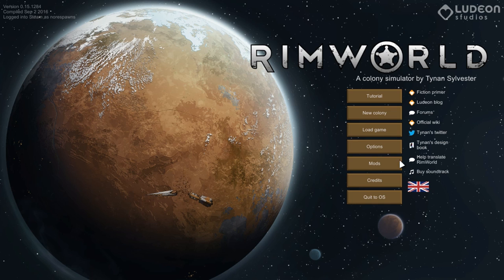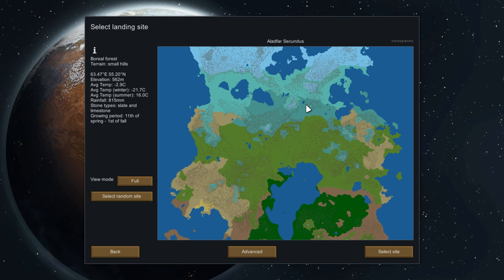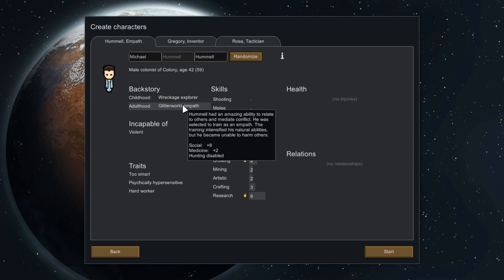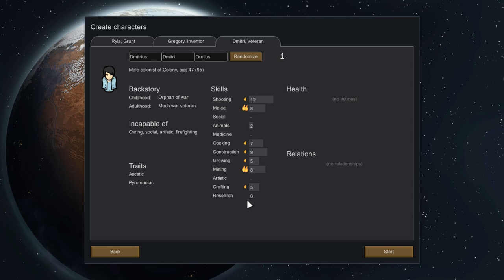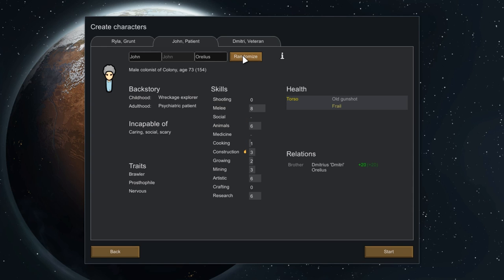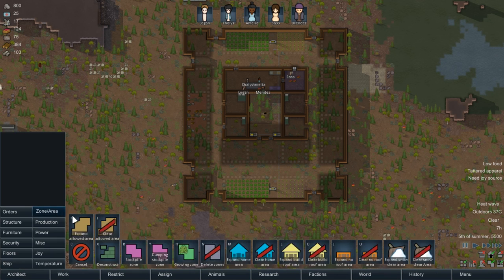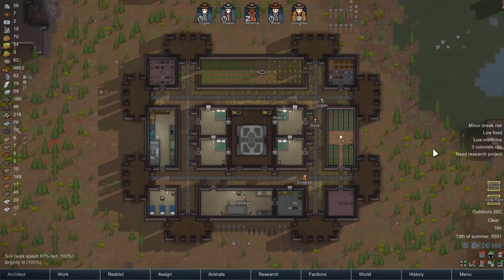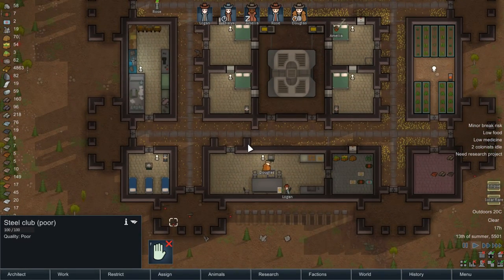RimWorld - What Actually IS it About & Planning the Early Game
RimWorld has me firmly addicted and if I'm going down then you're all going to loose everything with me.

In this video I explain what actually RimWorld is; as well some tips on planning the early stages of your game.